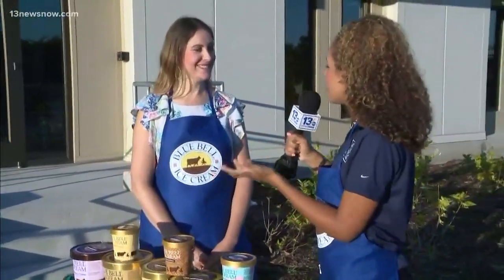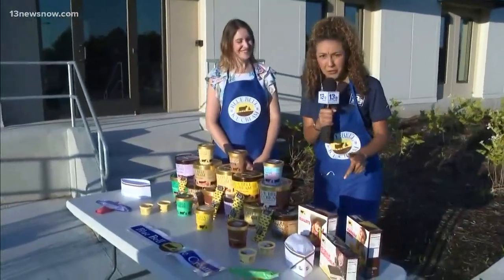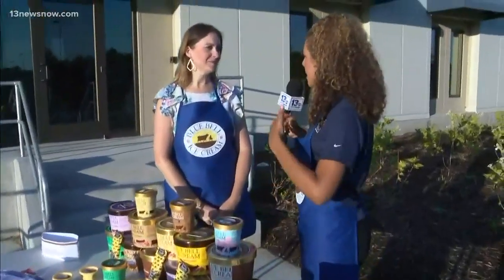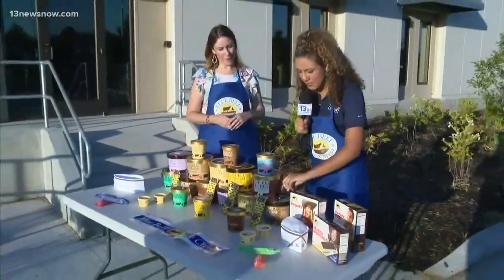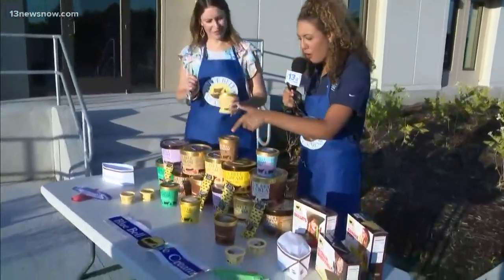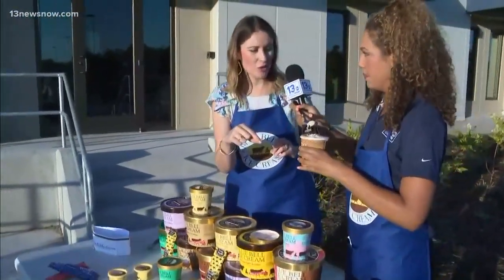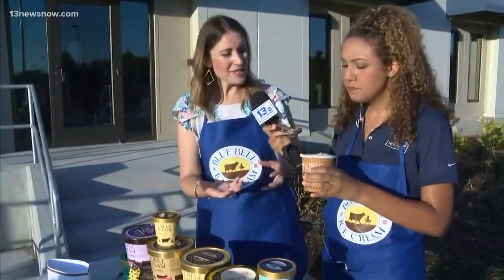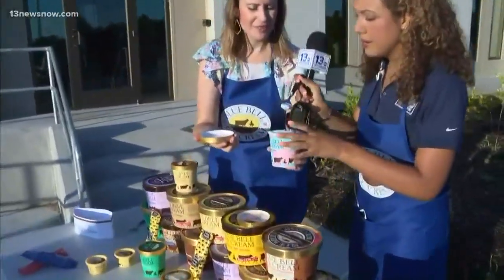Blue Bell ice cream distribution facility opens in Suffolk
Ice cream fans can look for Blue Bell at Kroger, Publix, Walmart, Walgreens, military commissaries and many independent grocery stores.